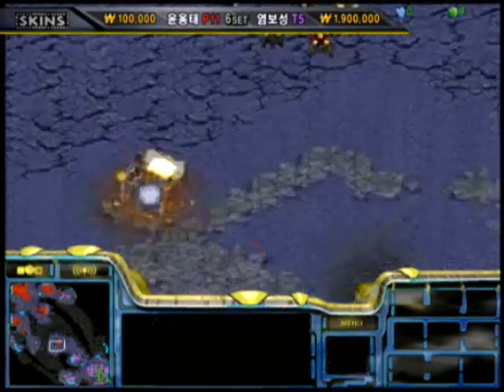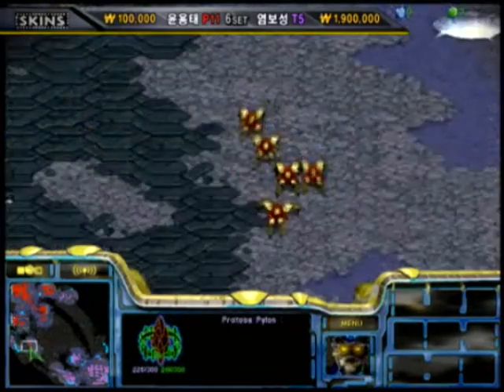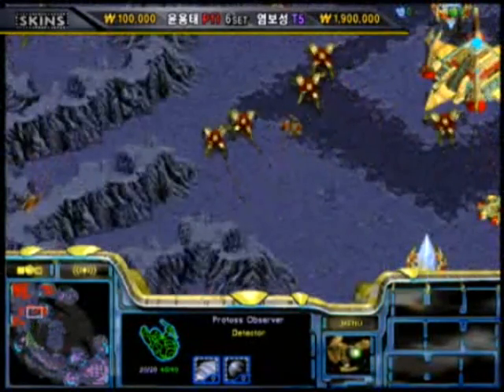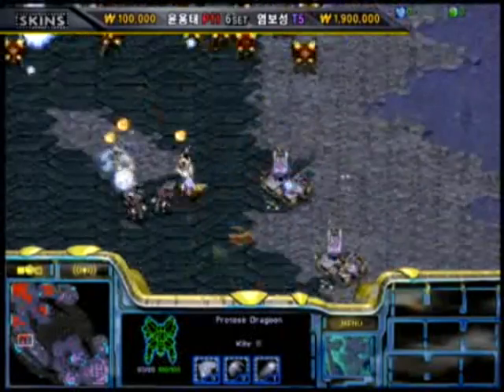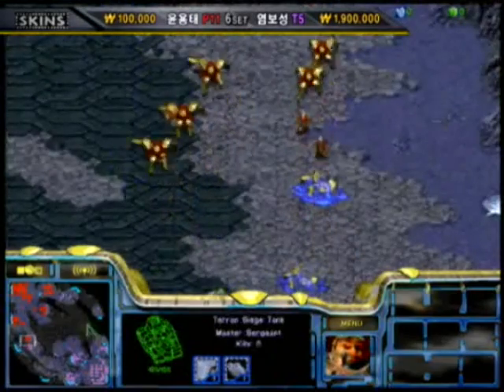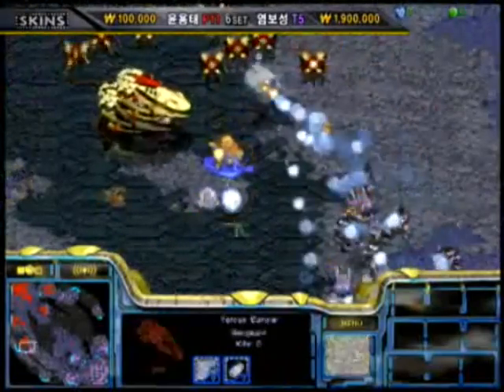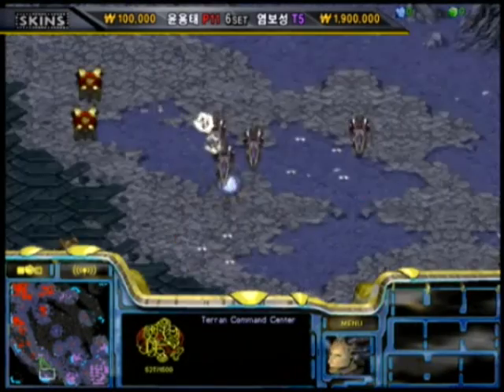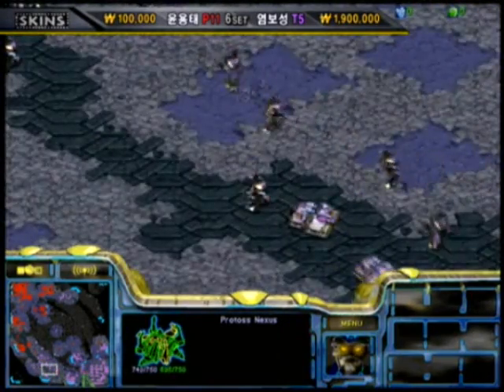Sea v Free MBC Allstars Skins Set 6 (P2 of 2) - English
Hey all,

I'm diving into some brand-spanking new games now, and will doing some new and classic games when I get a chance.  This was played two days ago (3/27/08) as a part of the Skins tournament, which has 7 games for each matchup and pays players directly for each game they win and for winning streaks. This is an exciting T v P matchup between two players who are both known for their solid playing styles. Both are top-tier players of their respective races, and are fairly evenly matched in this heads-up series. Hope you enjoy, and check out when you get a chance.

Set 6
Map: Monty Hall
Sea: Purple T, 5
Free: Red P, 11